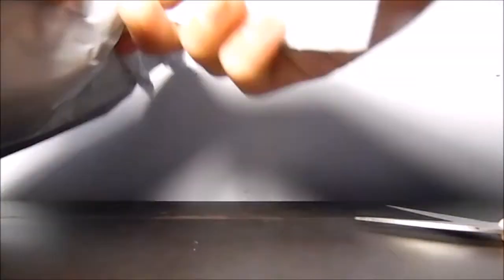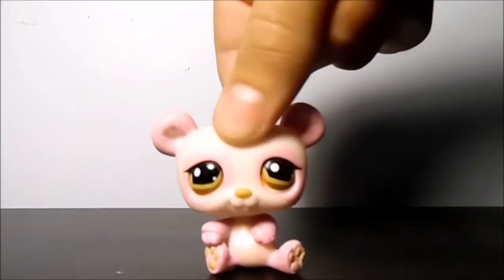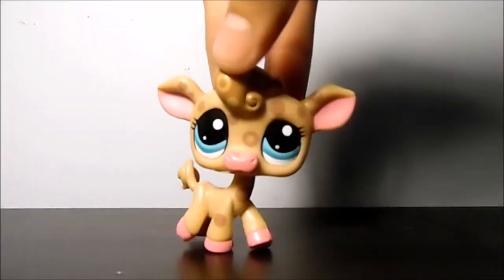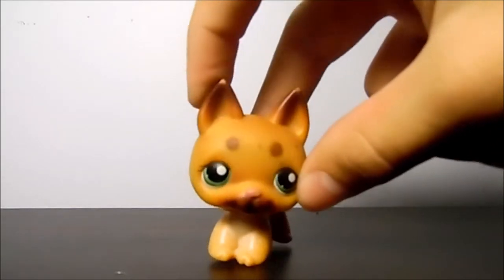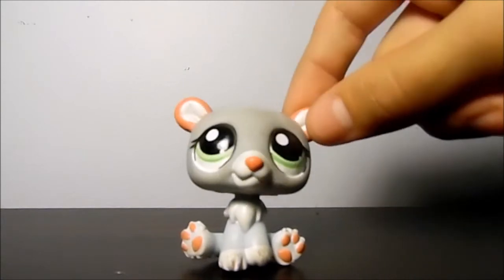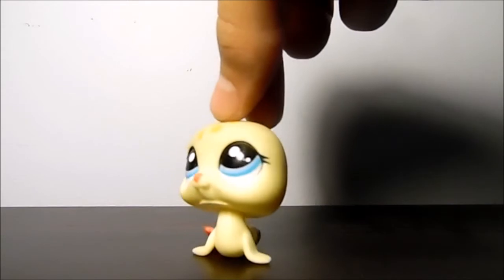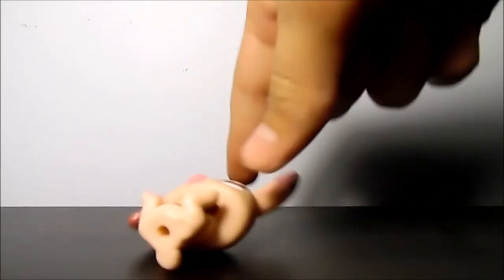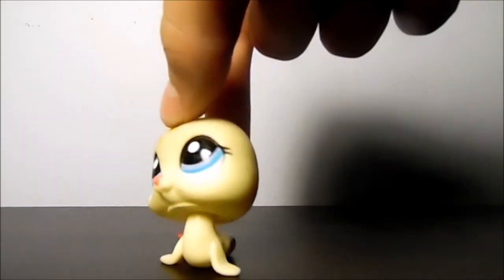LPS eBay Package AND Trade Package?! | LPS Unboxing #2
I got an eBay package and a trade package today!  Watch to see which pets I got!